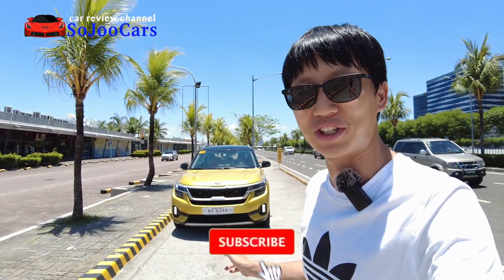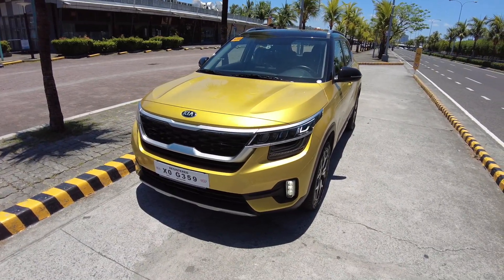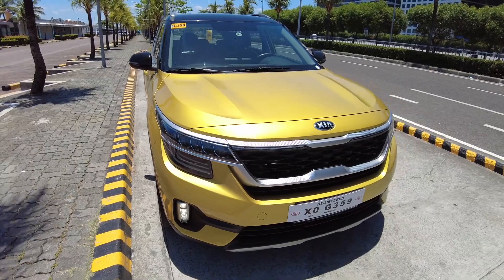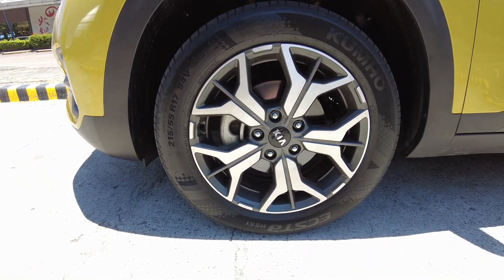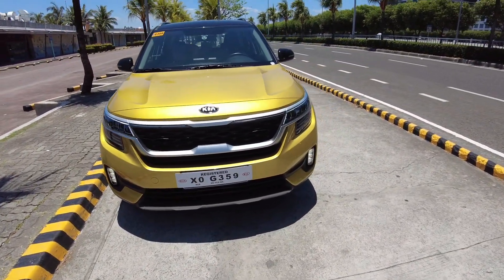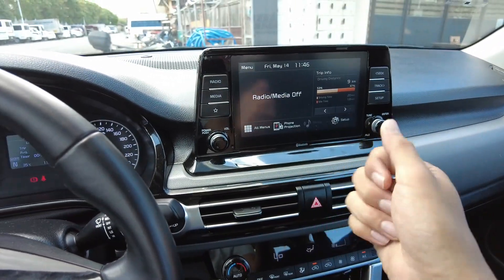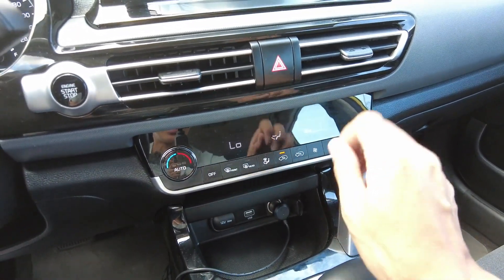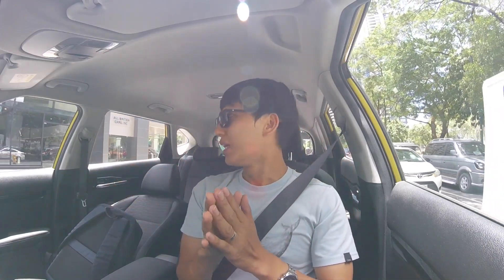2020 Kia Seltos SX IVT Shines Bright Like a Diamond and Drives Extremely Well - [SoJooCars]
This video is about 2020 Kia Seltos SX IVT Shines Bright Like a Diamond and Drives Extremely Well.

This video features vital information such as Exterior, Interior, Features, and Driving Impression.

Kia Seltos Starts at Php 1,098,000 – 1,525,000

This IVT system is fantastic to drive and the 2.0L Engine behaves much Better than plenty of other CVTs out there.

May your dreams come true!!